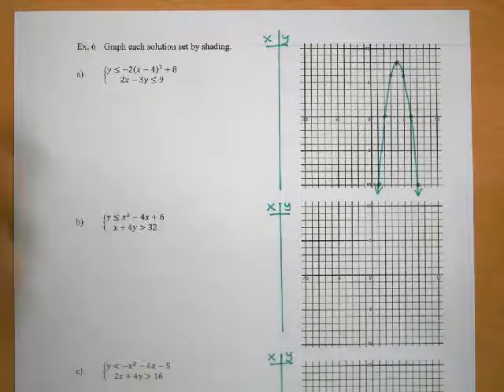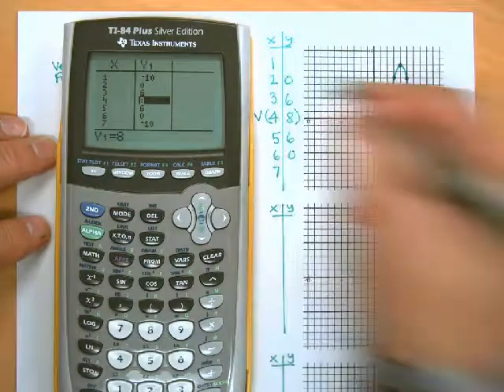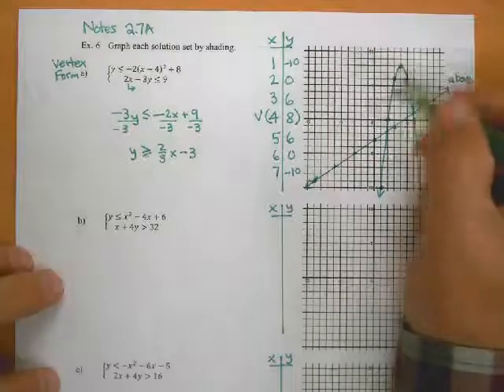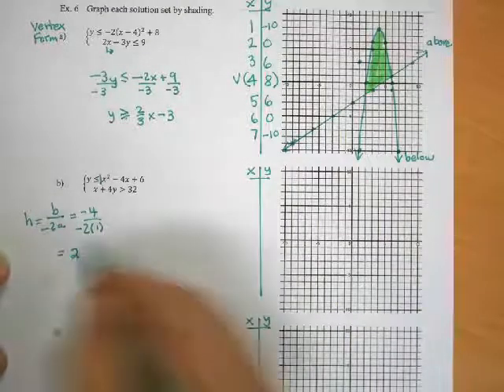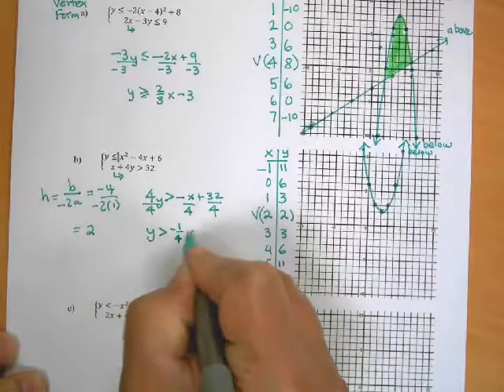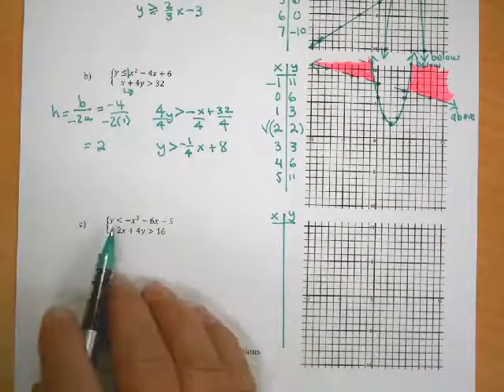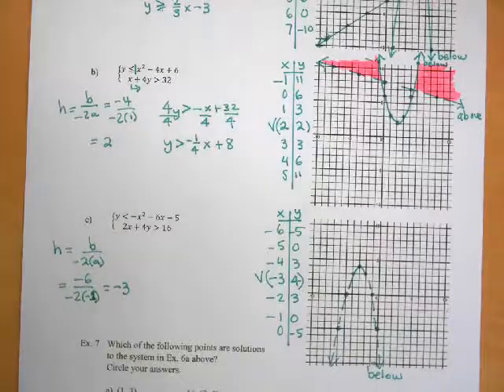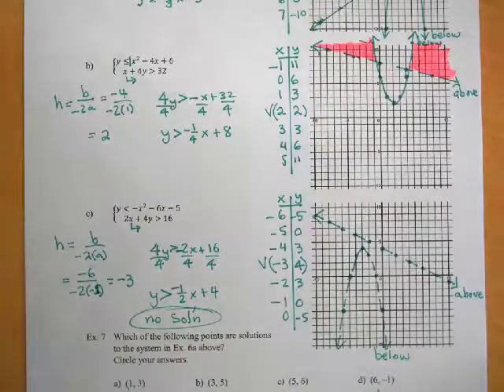Alg 2 Notes 2.7A Linear Quadratic Systems pg 4 of 4